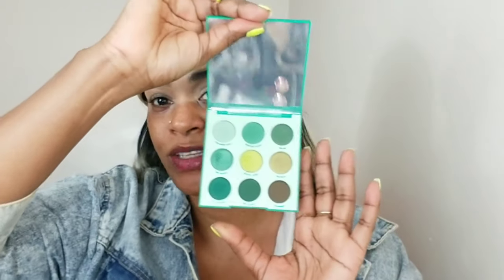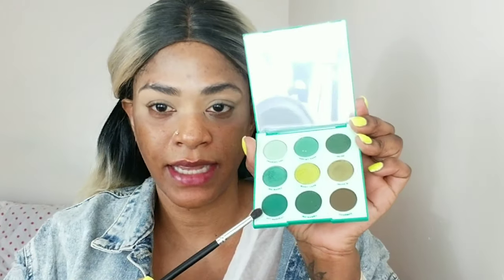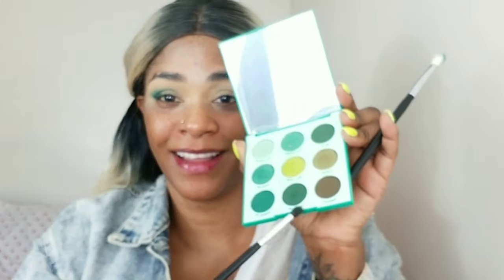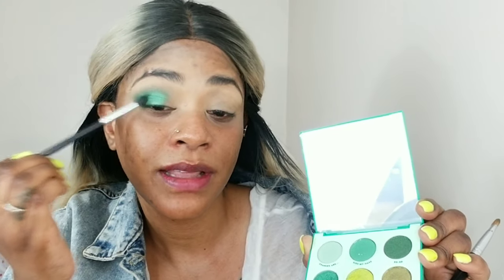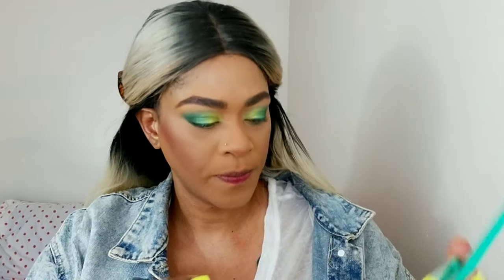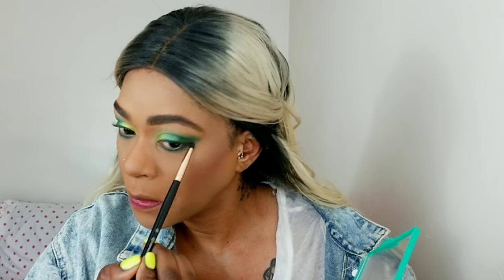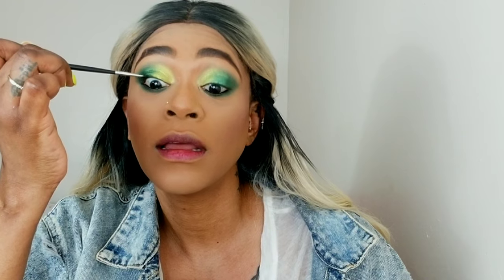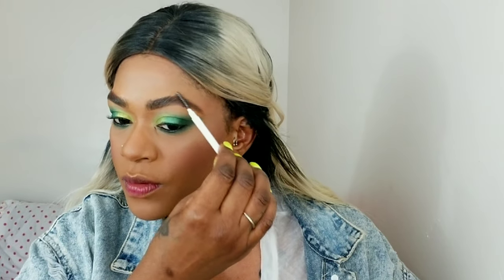I Recreated Rihanna's Makeup Artist Look|RAINBOW SERIES (2019)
Hey loves,the rainbow series continues green.(the money look) Today i recreated rihanna's makeup artist,pricilla ono makeup look. .I also used coloupop newest palette just my luck. NJOY!!

PRODUCTS

coloupop just my luck palette
mac lady danger lipstck